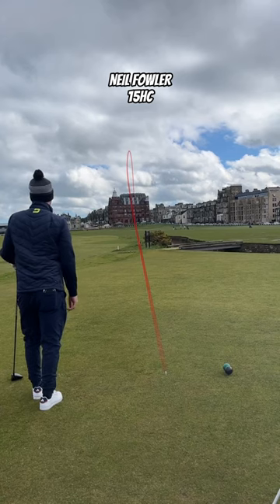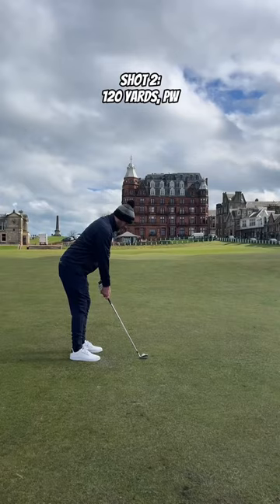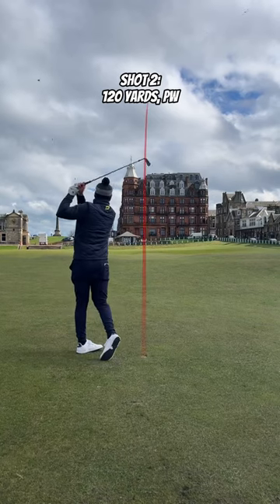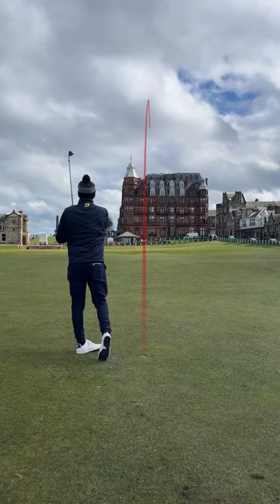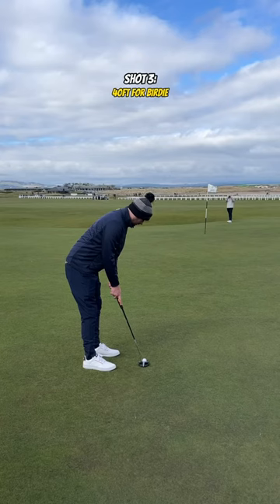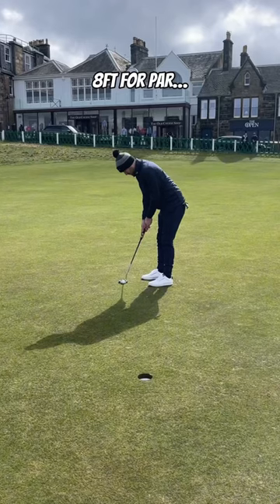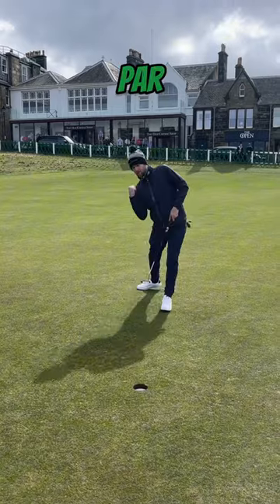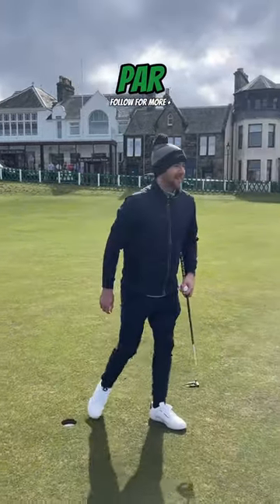15HC Golfer Makes St Andrews Old Course Look Easy… (In Reverse)